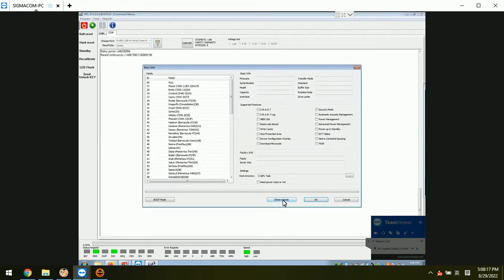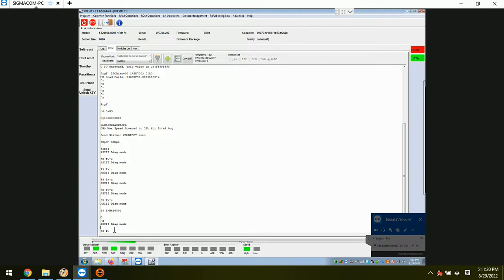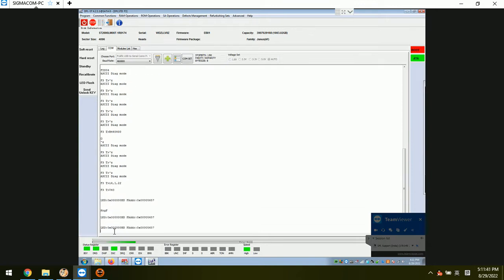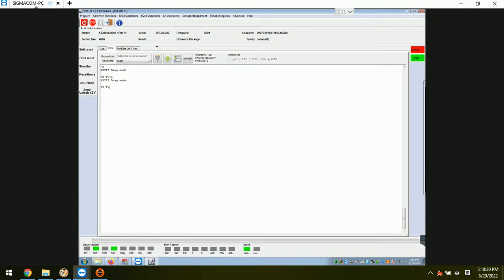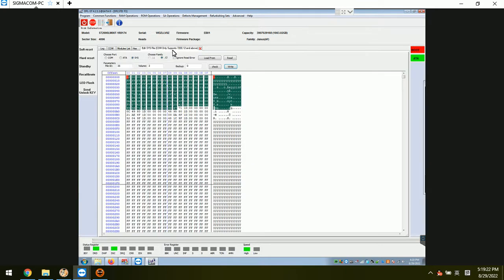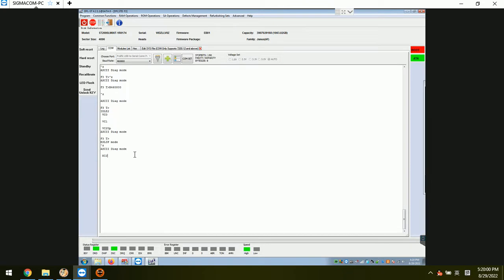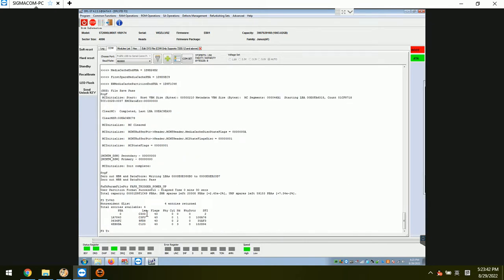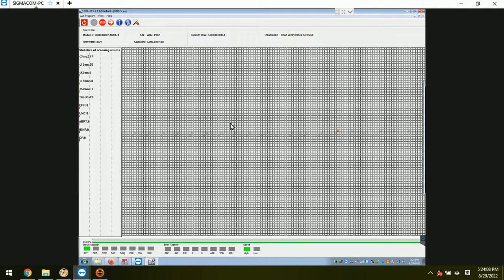ST2000LM007 1R8174 Busy Inaccess Data Area HDD Repair Data Recovery Steps